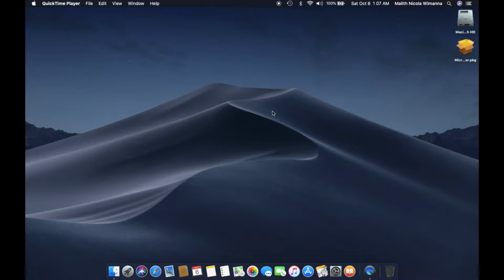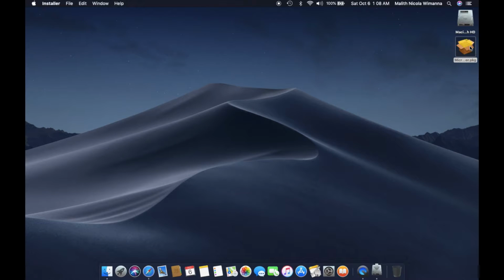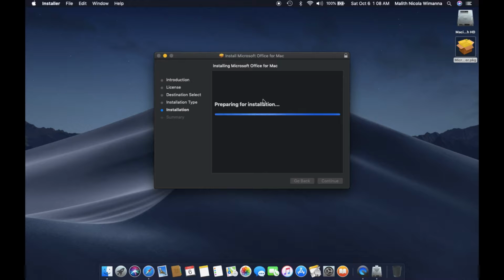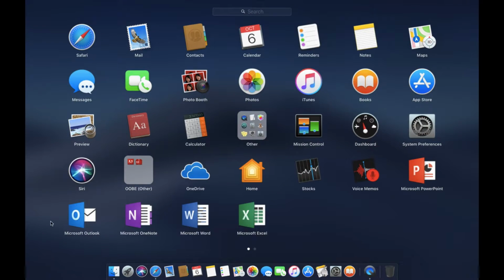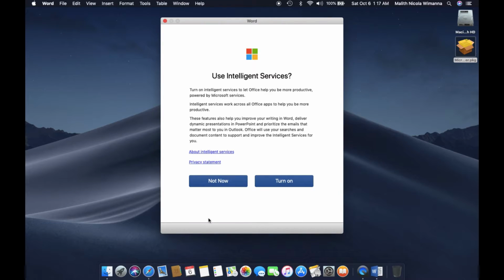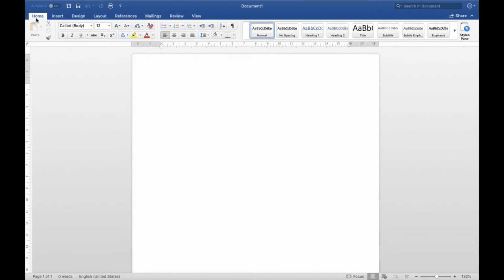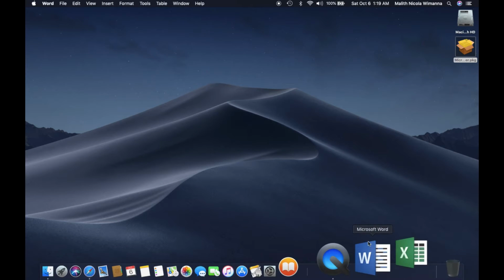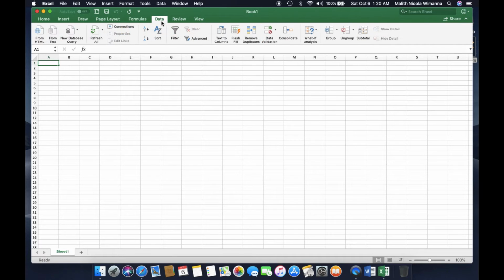How to Install Office 2019 on your MacOS Device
This video i will be showing the way of installing Office 2019 on your MacOS Device and The Available new features

Installing Office 2019 Windows 10 PC